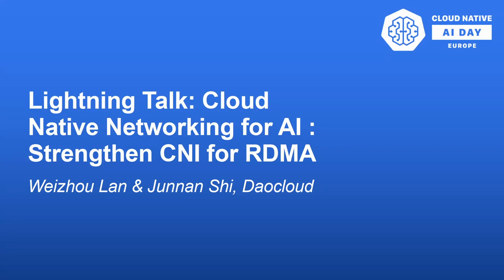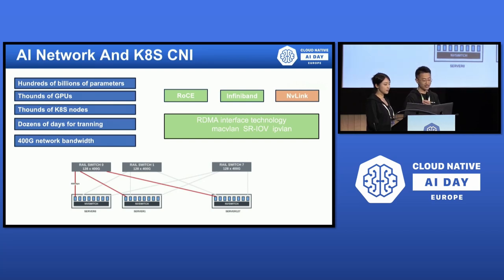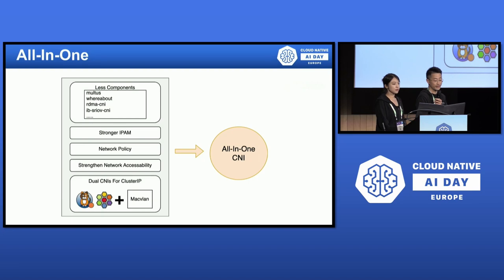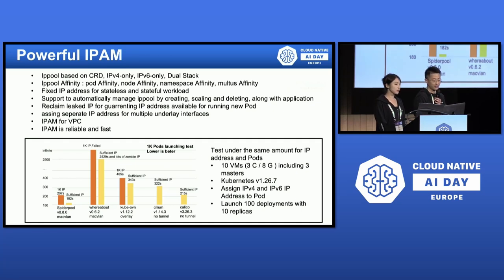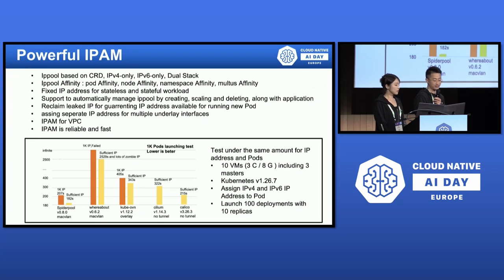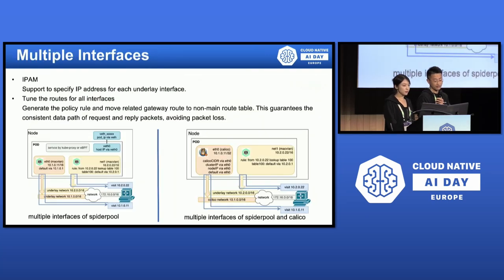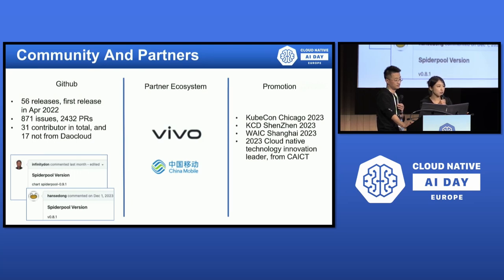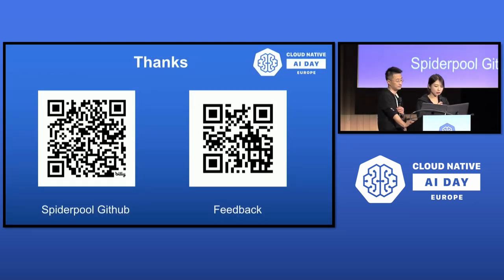Lightning Talk: Cloud Native Networking for AI : Strengthen CNI for RDMA - Weizhou Lan & Junnan Shi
Lightning Talk: Cloud Native Networking for AI : Strengthen CNI for RDMA - Weizhou Lan & Junnan Shi, Daocloud

With the popularity of running AI workloads on kubernetes, RDMA technology with high network performance and CPU offload features helps save the training time. Only SRIOV, macvlan, and ipvlan technologies can effectively demonstrate RDMA capabilities, but in practice with Nvidia's network-operator, there is many problems,for example, unable to access clusterIP, lacking stable IPAM, and unable to manage the routing of multiple network cards effectively.For simultaneously accommodating the network requirements of both AI and traditional applications, in many practices, it has to implement dual CNIs. This presentation provide a solution to make macvlan and SR-IOV satisfy all needs with single CNI.